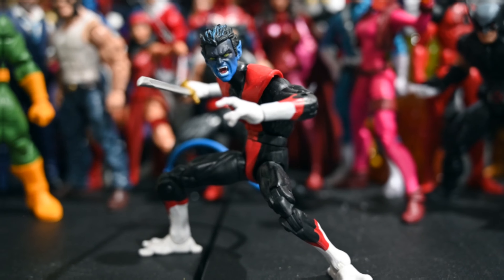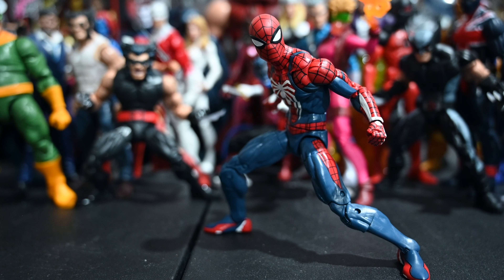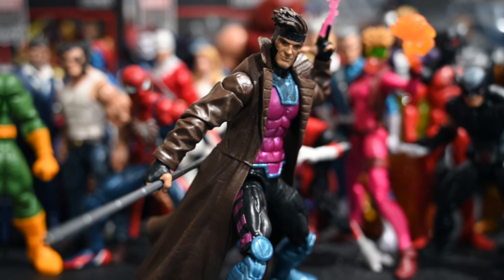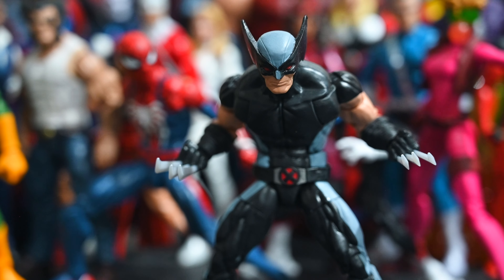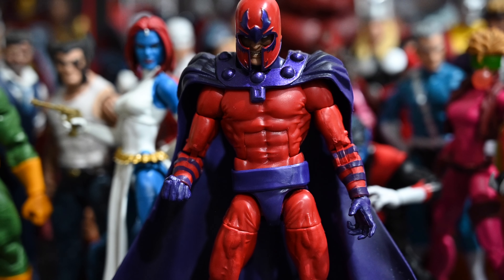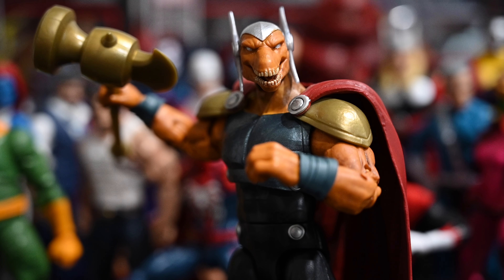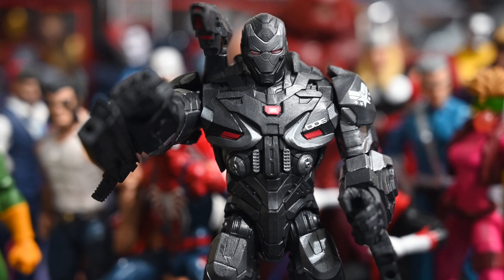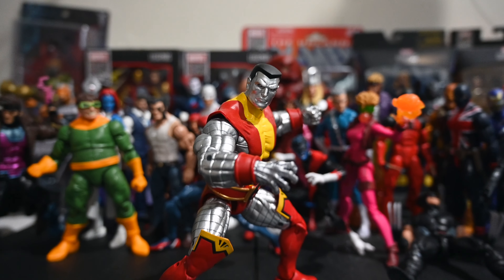Summer Legends of 2019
Been away from my channel for the entirety of the summer, but all that ends today. I recently got some new gear and some new figures and were here today to show off some of them.